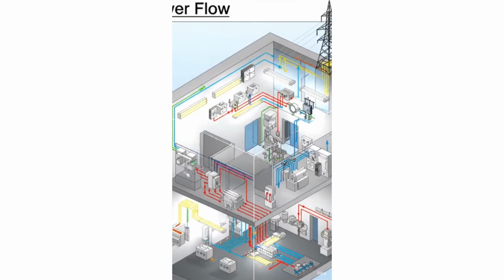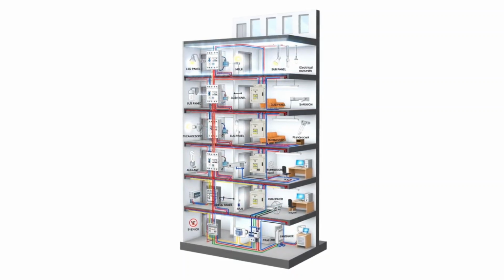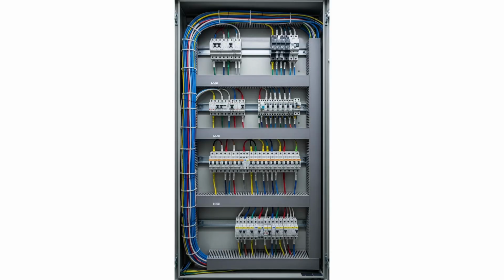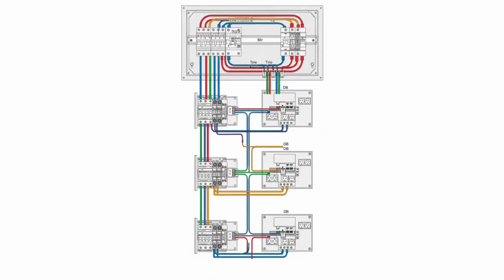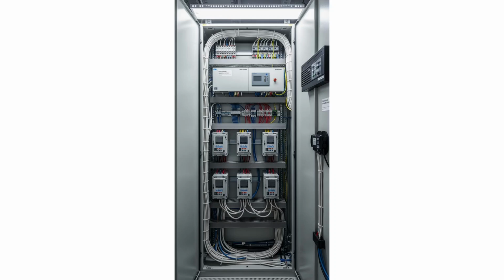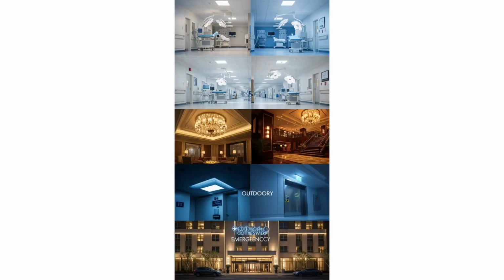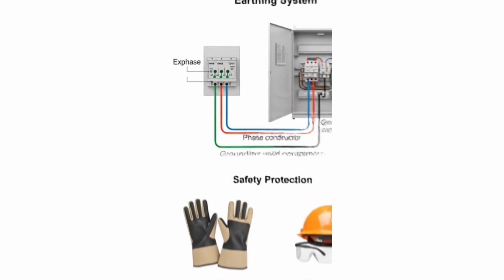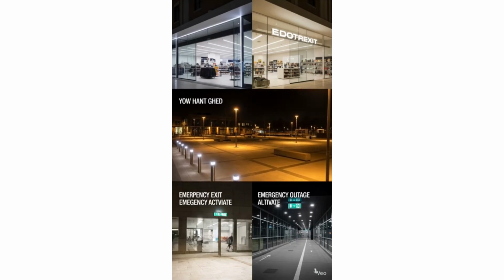Electrical Systems Explained Simply | Building Electrical Basics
Welcome to MEP Basics!

In this video, we explain the basics of electrical systems used in buildings in a simple and clear way. This video is designed for beginners, technicians, diploma holders, site engineers, and anyone interested in MEP and Facility Management.

You will learn:
• What is an electrical system in buildings
• How electricity enters a building
• Main panels and distribution boards (DB)
• Lighting systems and power outlets
• Backup power systems like DG and UPS
• Electrical safety systems such as earthing, MCB, and ELCB
• Role of electrical systems in facility management

Electrical systems are the backbone of residential, commercial, and industrial buildings. Proper understanding and maintenance improve safety and reliability.

MEP Basics – Learn MEP & FM the smart way.